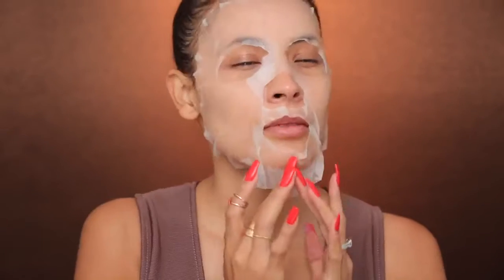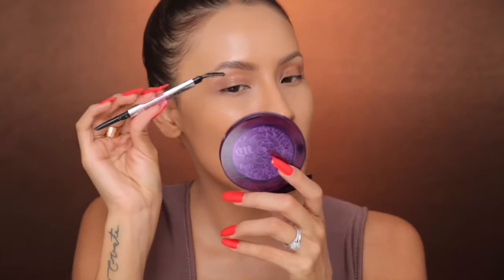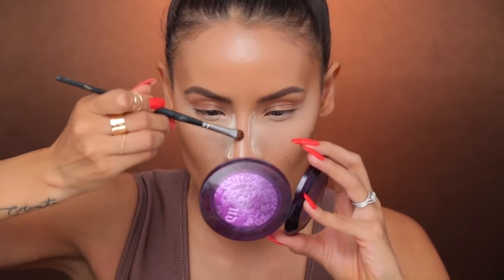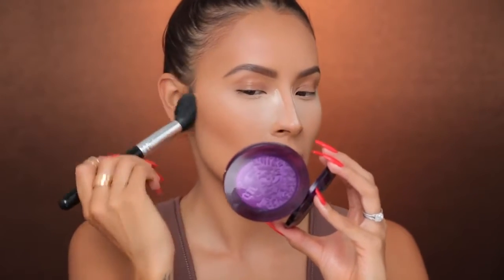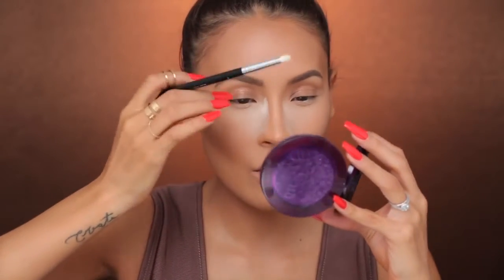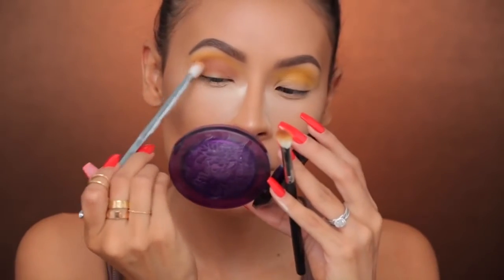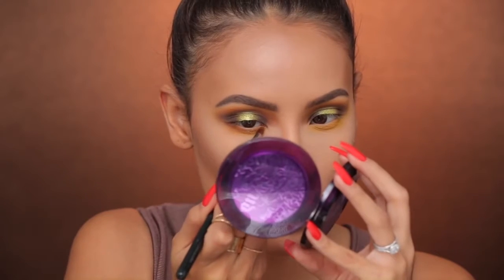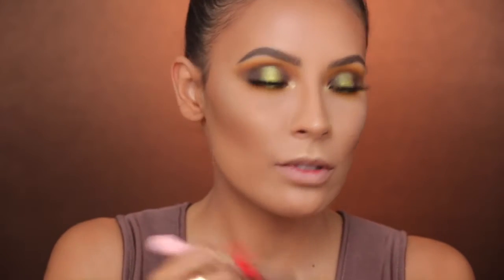CHARTREUSE SMOKEY EYE W/ METALLIC LIPS | DESI PERKINS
OTHER PRODUCTS MENTIONED:

Leaders Cosmetics USA *
Aloe Soothing Renewal Mask & Aquaringer Treatment Mask (each ipster receives two masks)

Lasting Smiles *
Lip Balm

Benefit Cosmetics *
the POREfessional face primer

Skone Cosmetics
Brow Wand eyebrow pencil

Bobbi Brown Skin Foundation Stick, 0.31 oz - Shade Almond

Too Faced
Better Than Sex Mascara

Kylie Lord Lipstick

♡ EBATES How I Get Money back when I Shop Online:
---In order to get Cash Back you have to shop through Ebates

✗ Camera Gear Use ✗

Gopro4 Silver
GoPro HERO5 Black